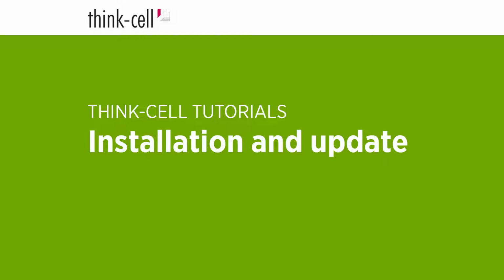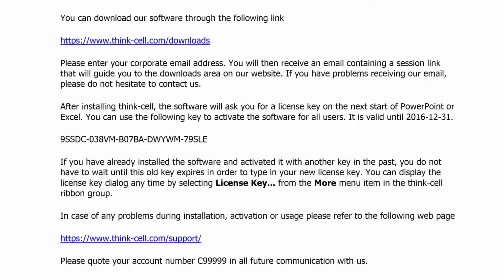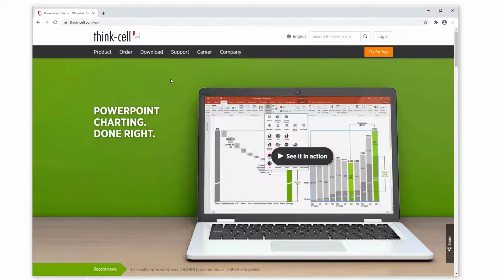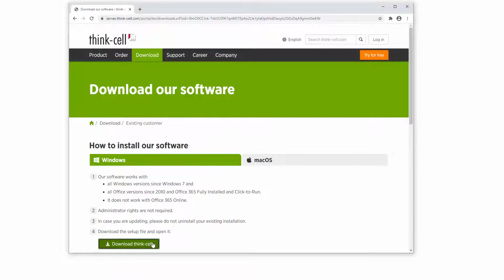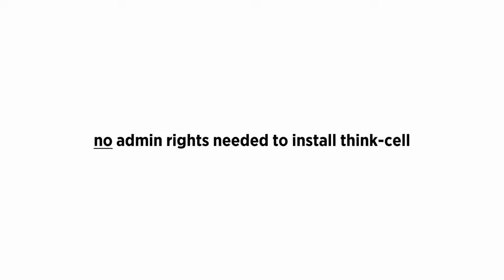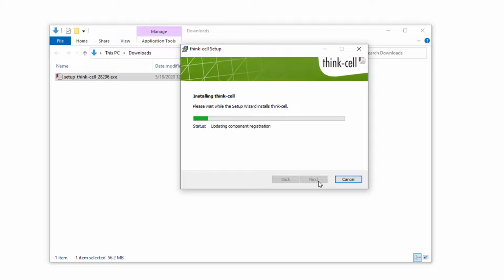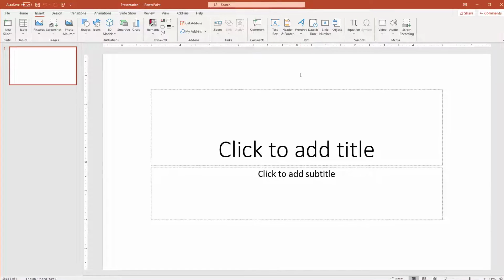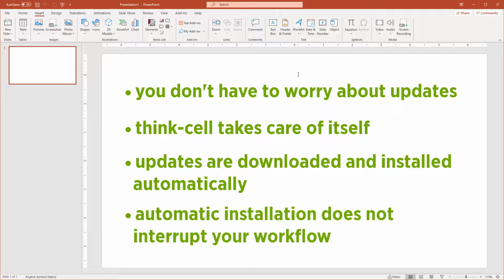Installation and update (think-cell tutorials)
This video guides you through the installation of your personal copy of think-cell and shows how updates are received.
0:00 - Introduction
0:09 - Supported platforms (Windows & macOS)
0:35 - License Key
0:40 - Requesting free trial / ordering a license key
0:51 - Downloading the lastest version
1:33 - Installing think-cell
2:09 - Starting PowerPoint with think-cell
2:16 - Activating think-cell
2:32 - think-cell ribbon group
2:46 - Automatic updates